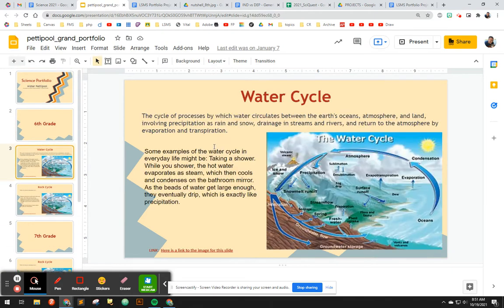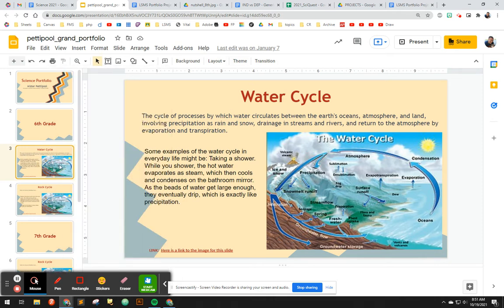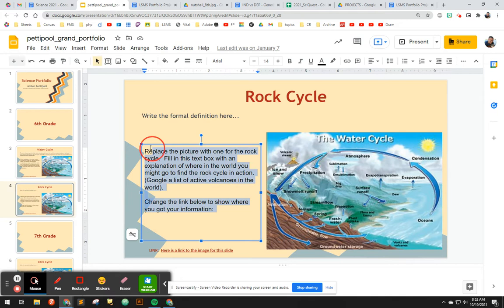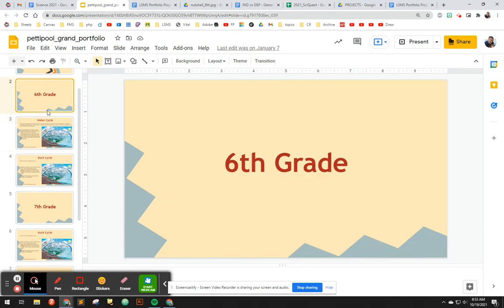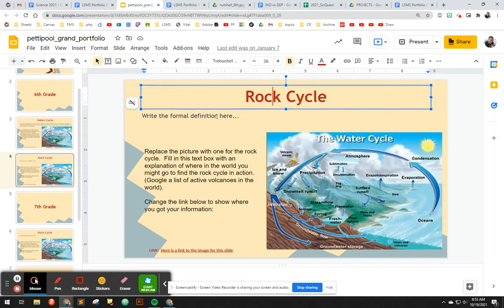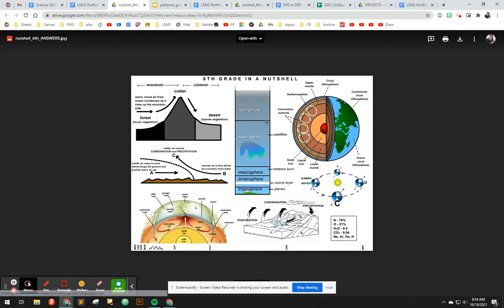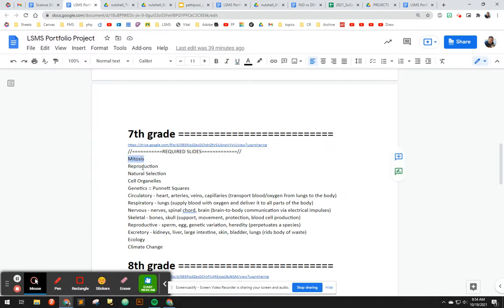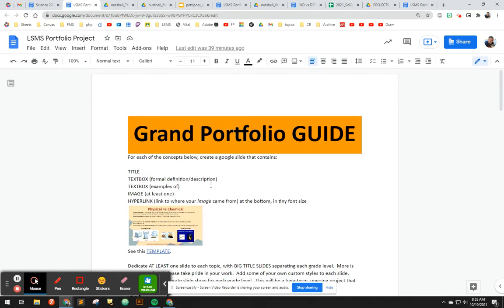Science Assignment - Grand Portfolio Project Instructions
In this tutorial I show my students how to do the Grand Portfolio Project